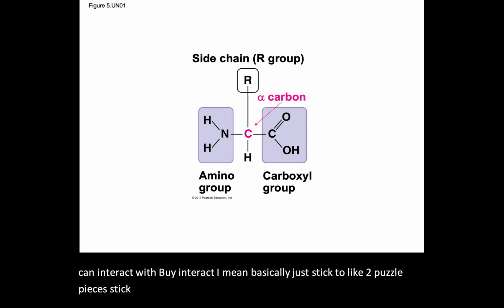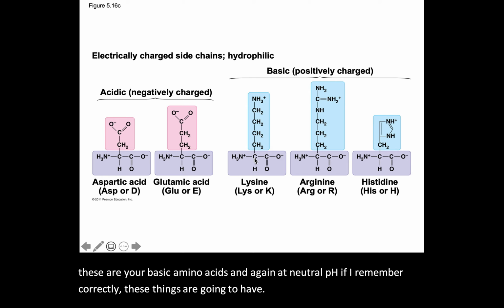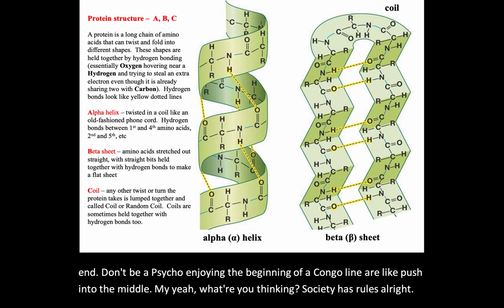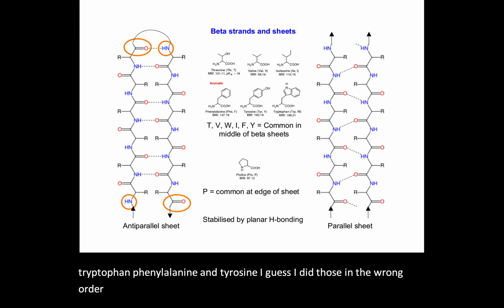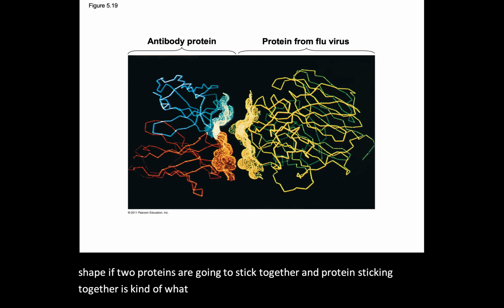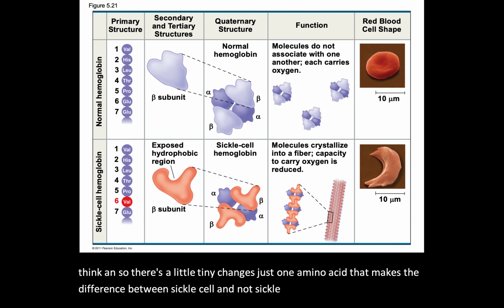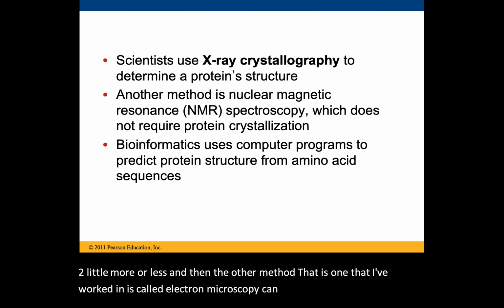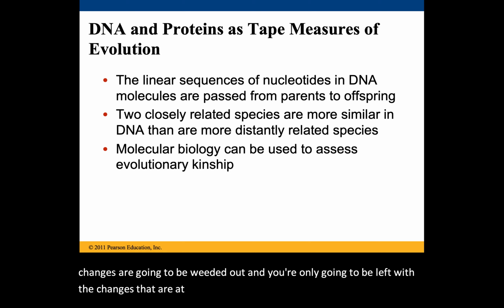BIOL 1306 protein structure